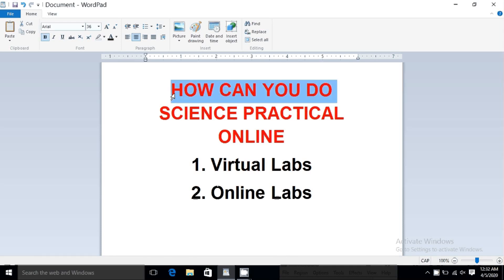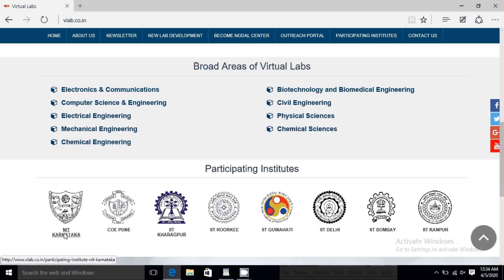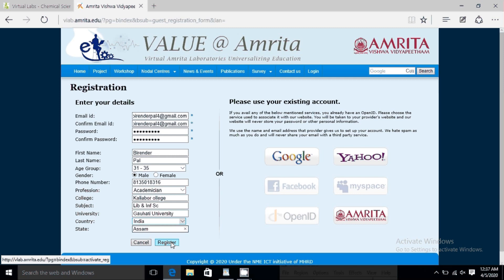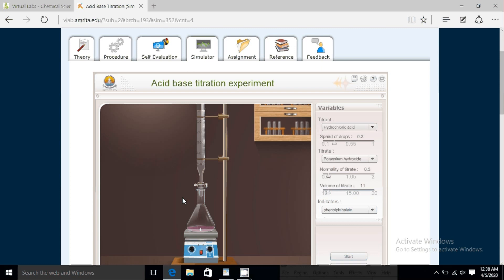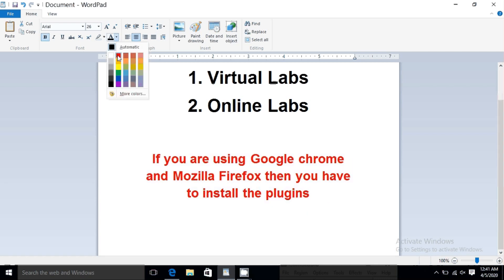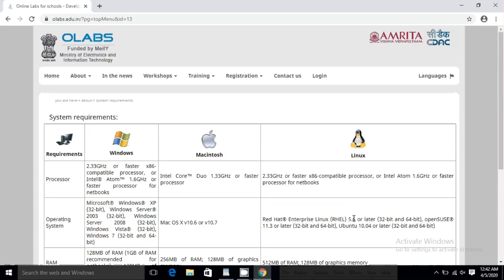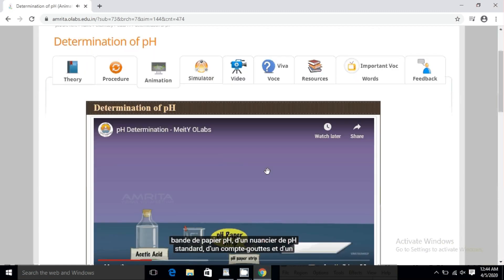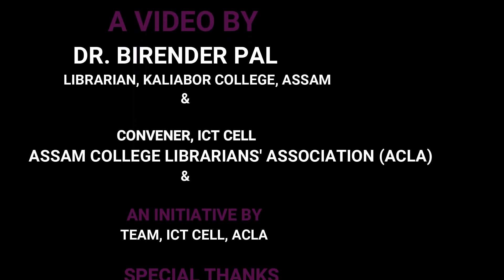How to perform Science Practical Online-VIRTUAL LAB and ONLINE LAB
This video is created by Dr. Birender Pal and its only for learning purposes. It is not meant for any commercial use
Important
Credits

1. Video is recorded using the recorder software Cam Studio
2. The video is edited with video editing software Filmora by wondershare
3. Video is prepared using the online platform Virtual labs and Online labs